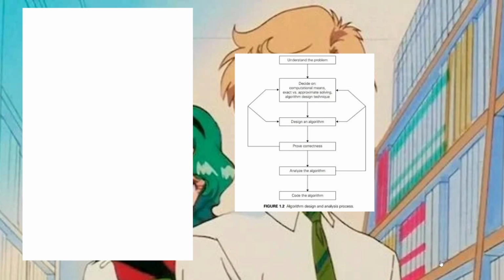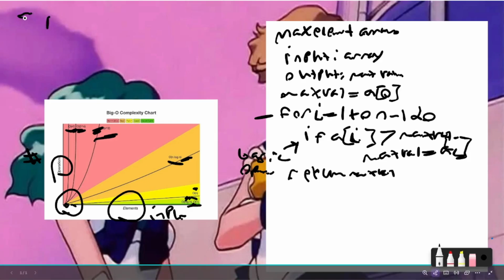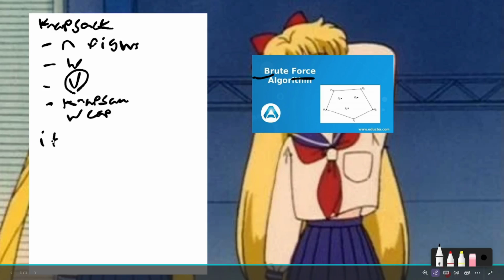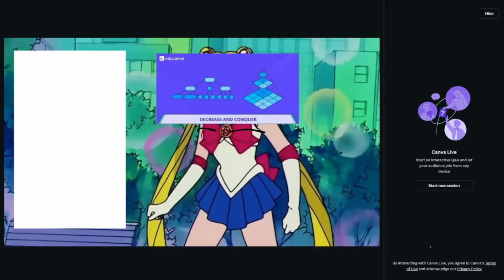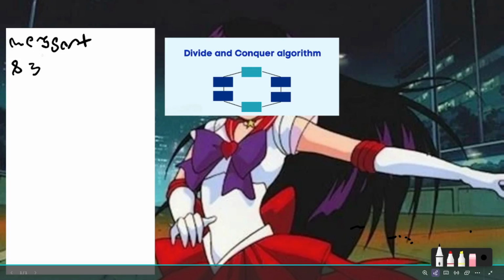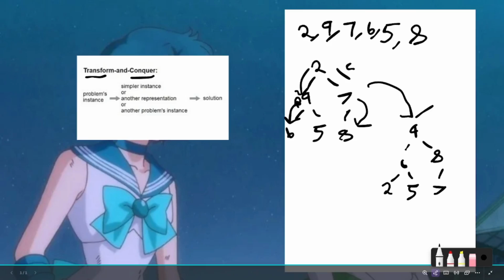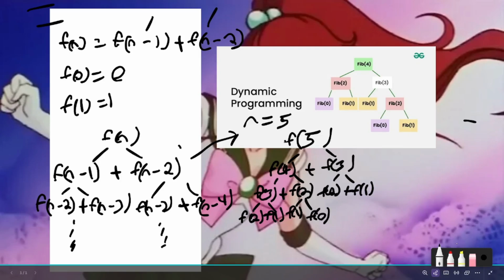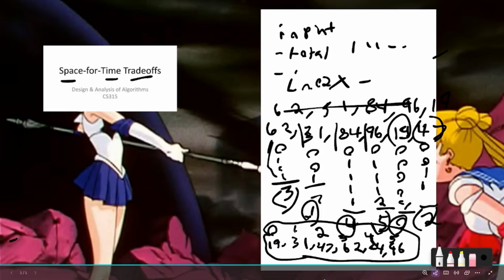KAWAII ALGORITHM ANALYSIS, SO SUGOi !!!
Are Algorithms Boring? NO THEY'RE KAWAII AND SUGOI